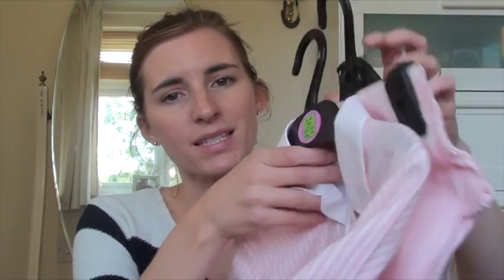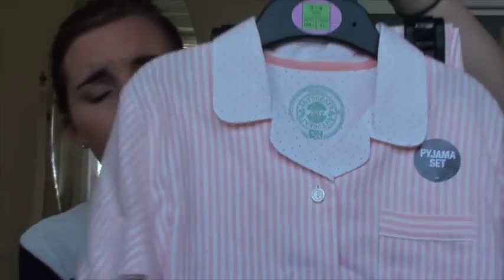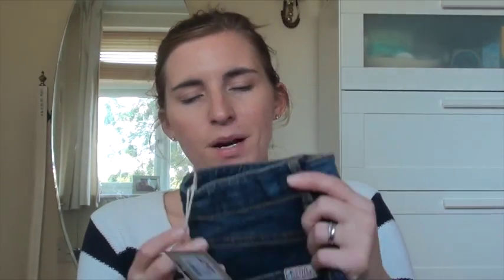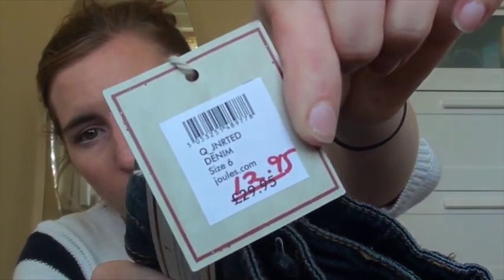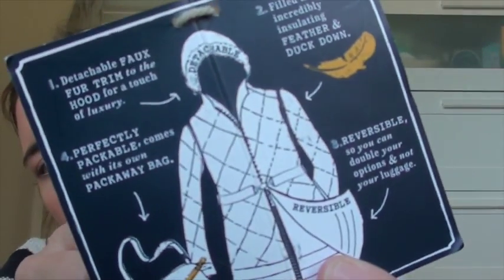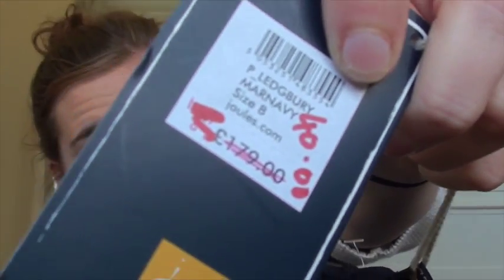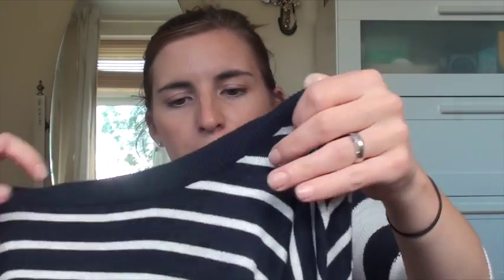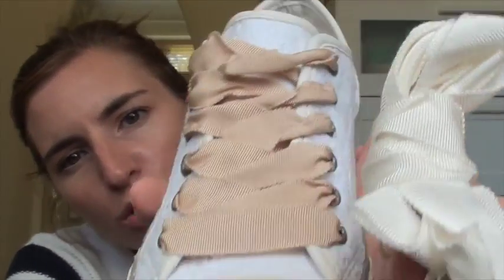A/W Gunwarf Outlet Haul!